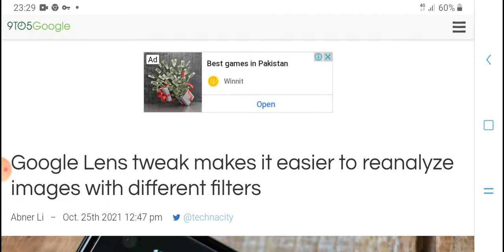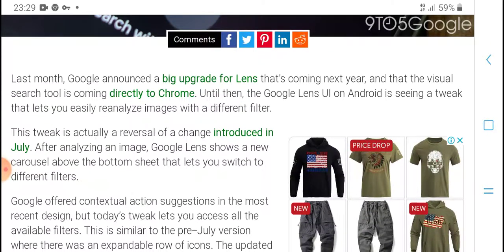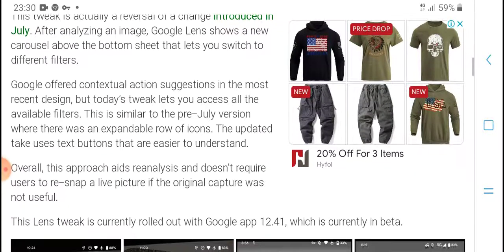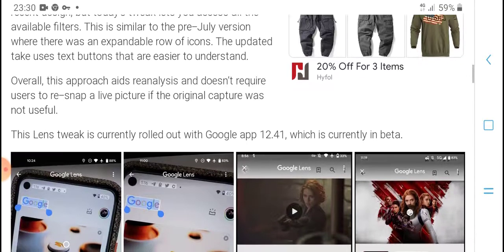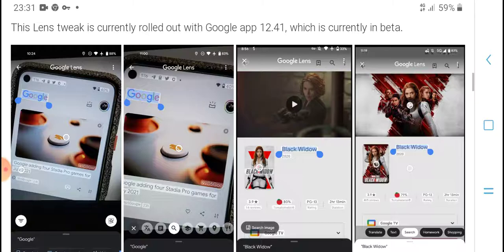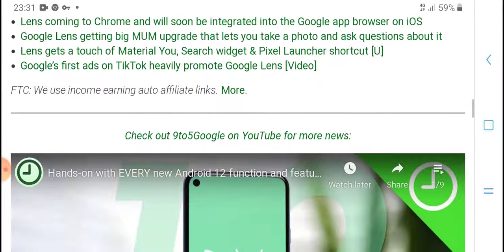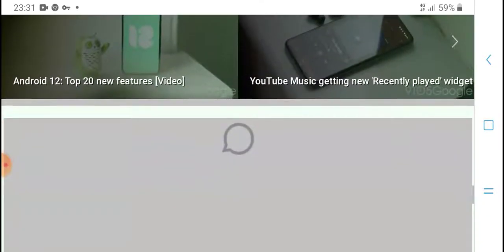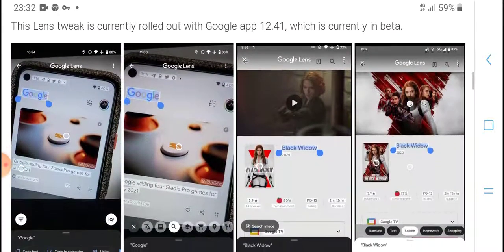Google Lens tweak makes it easier to reanalyze images with different filters / hpm tech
Google Lens tweak makes it easier to reanalyze images with different filters hpmtech